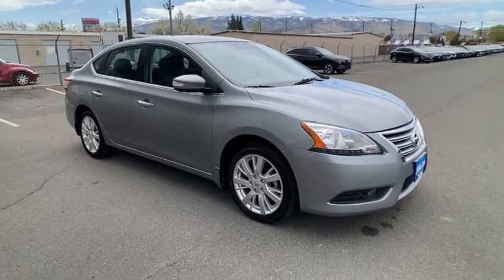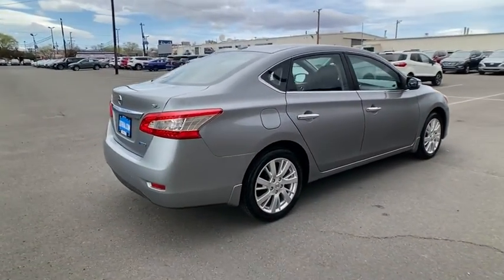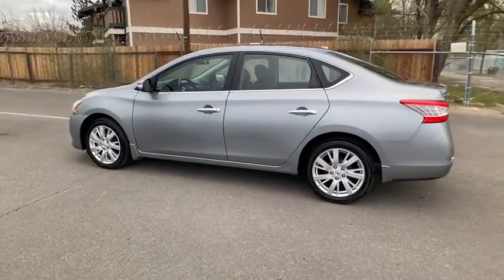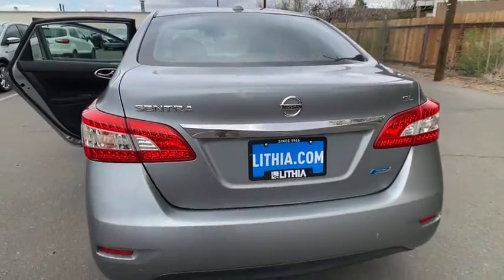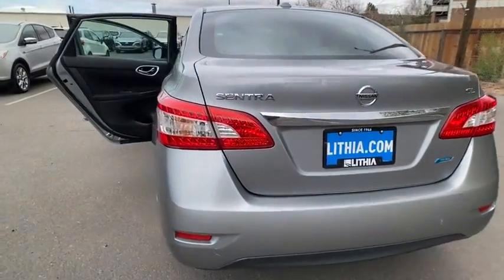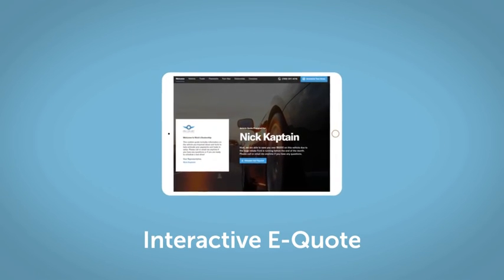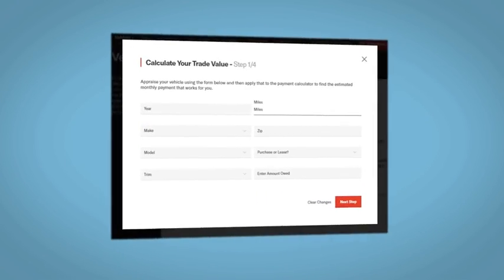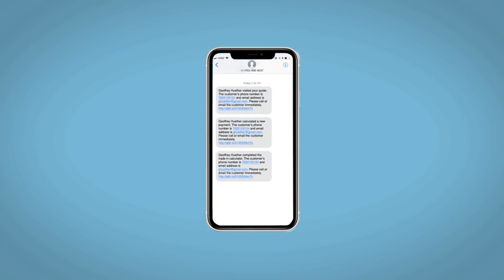2014 Nissan Sentra Reno, Carson City, Northern Nevada, Sacramento, Roseville, NV E317873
MAGNETIC GRAY Used 2014 Nissan Sentra available in Reno, Nevada at Lithia Hyundai of Reno. Servicing the Carson City, Northern Nevada, Sacramento, Roseville, NV area
2014 Nissan Sentra 4dr Sdn I4 CVT SL - Stock#: E317873 - VIN#: 3N1AB7AP5EY317873

EPA 39 MPG Hwy/30 MPG City! MAGNETIC GRAY exterior and Charcoal interior SL trim. Brake Actuated Limited Slip Differential Dual Zone A/C Keyless Start CD Player iPod/MP3 Input Satellite Radio Aluminum Wheels Bluetooth. READ MORE! KEY FEATURES INCLUDE: Satellite Radio iPod/MP3 Input Bluetooth CD Player Aluminum Wheels Keyless Start Dual Zone A/C Brake Actuated Limited Slip Differential MP3 Player Remote Trunk Release Keyless Entry Steering Wheel Controls Child Safety Locks. Nissan SL with MAGNETIC GRAY exterior and Charcoal interior features a 4 Cylinder Engine with 130 HP at 6000 RPM*. EXPERTS RAVE: Edmunds.coms review says Taller drivers will welcome the Nissan Sentras unexpectedly spacious front seats. Rear-seat passengers arent left out either. the Sentra practically feels like a midsize sedan from the backseat.. Great Gas Mileage: 39 MPG Hwy. VISIT US TODAY: Lithia Hyundai of Reno sells new Hyundais certified pre-owned Hyundais and used cars trucks and SUVs! We have excellent finance options as low as 0% on select models in addition to all avilable Hyundai incentives and rebates! We also specialize in second chance financing! We are located in Northern Nevada at 2620 Kietzke Ln. Our hours are Monday-Saturday 8: 30am - 8pm and Sundays 10am - 6pm. 100% customer satifaction is our priority! Price does not include $449 Dealer doc fee taxes and license fees. Price contains all applicable dealer incentives and non-limited factory rebates. You may qualify for additional rebates; see dealer for details.